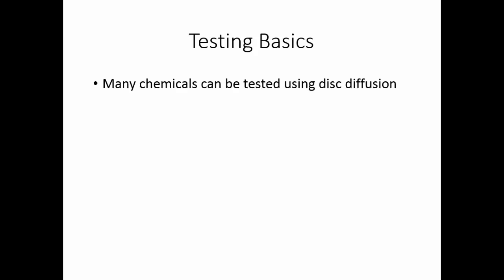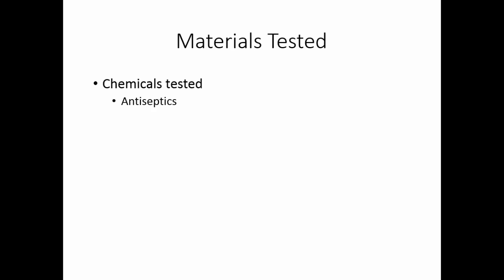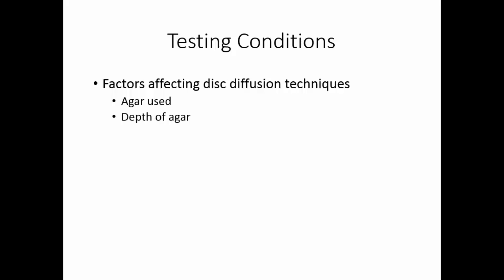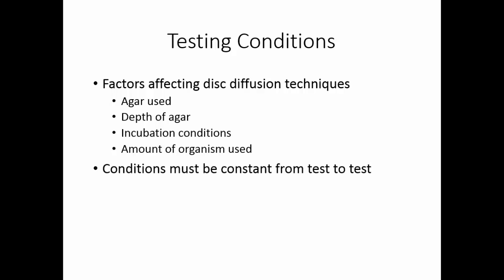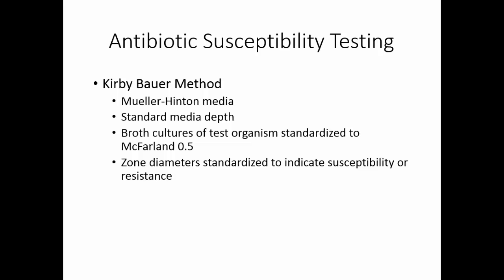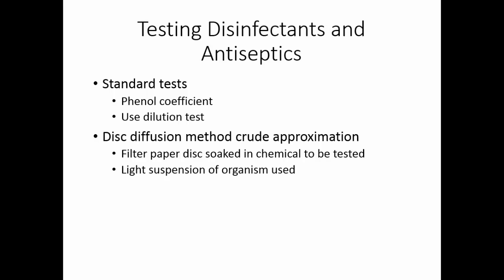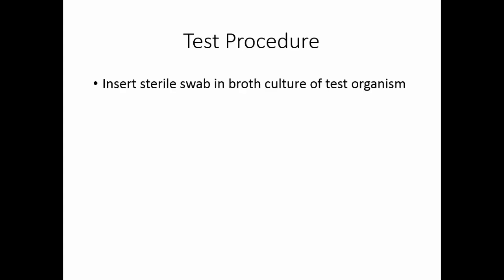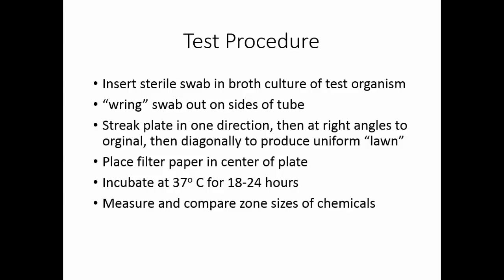Disc Diffusion Susceptibility Methods